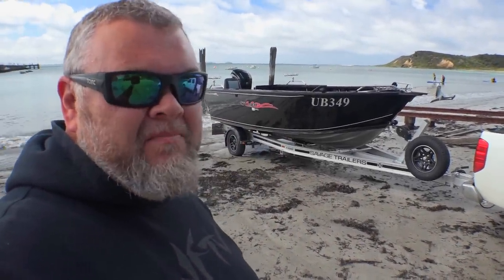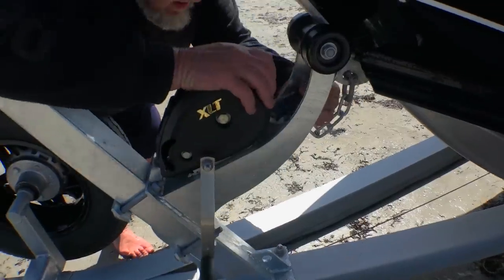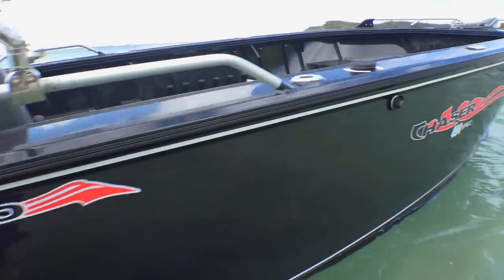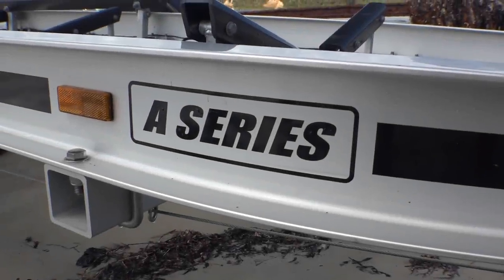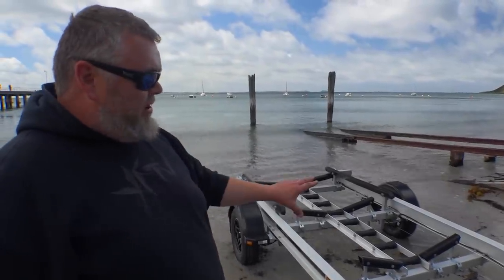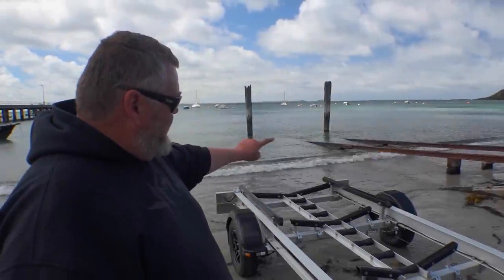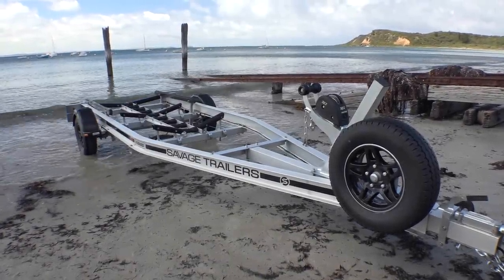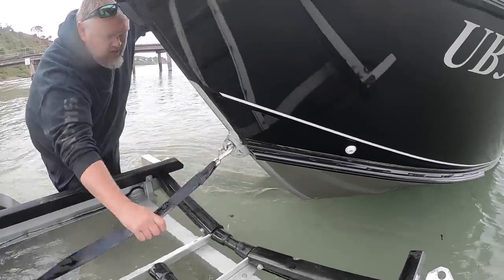Launching boat off the beach is the secret to success!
Winga and Dave show us how to launch from the sand with no fuss and takes a look at the new Savage A-Series trailer designed perfectly to do it.  We bought and paid for this trailer with actual cash, not sponsored, just a thank you to Savage Trailers.